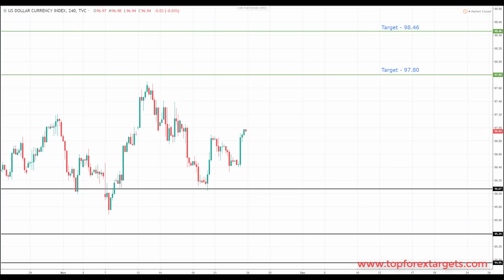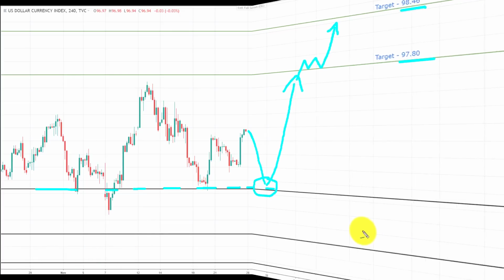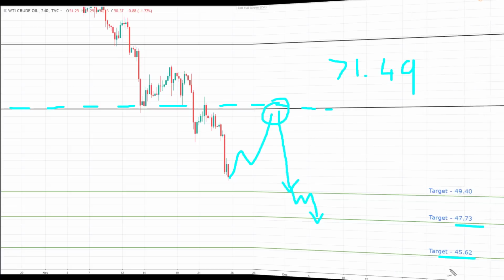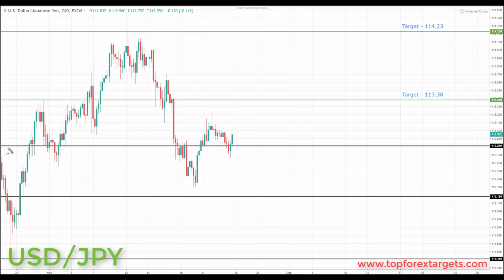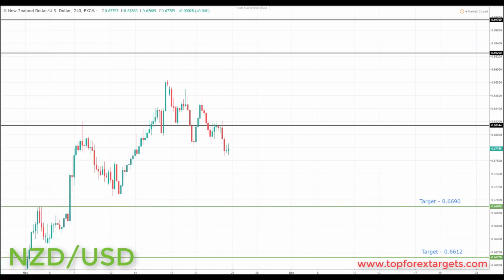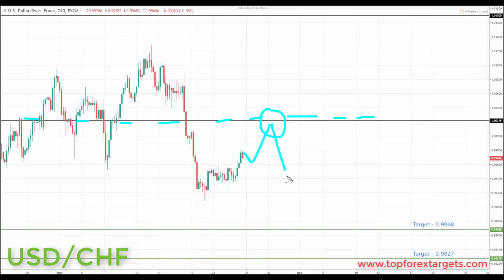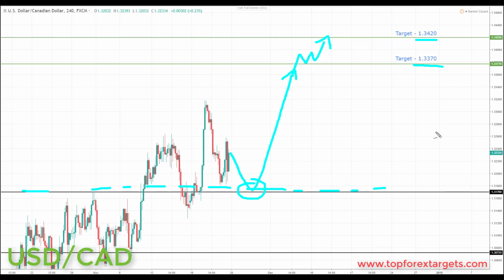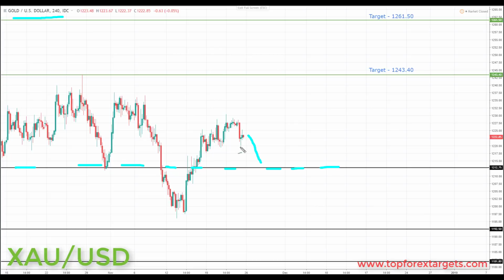Weekly Forex Forecast 26th - 30th November 2018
Access Key Trade levels for over 30 markets at -